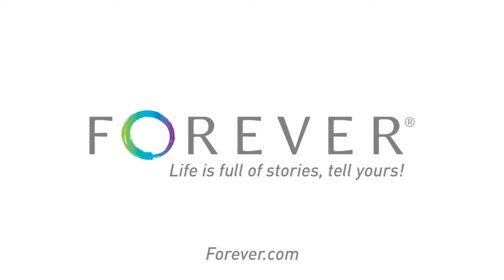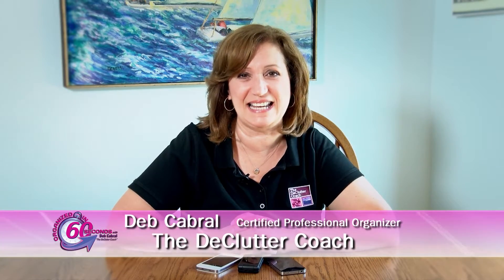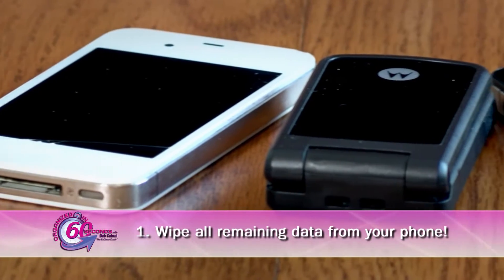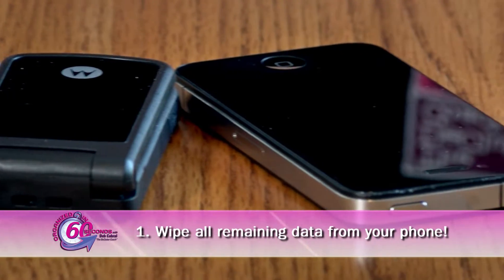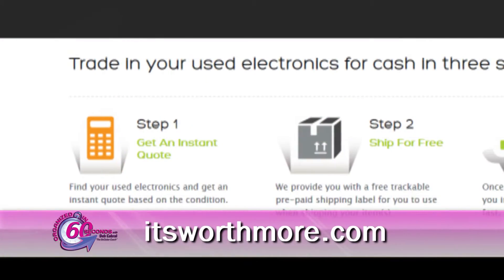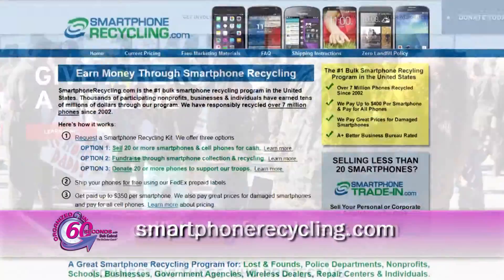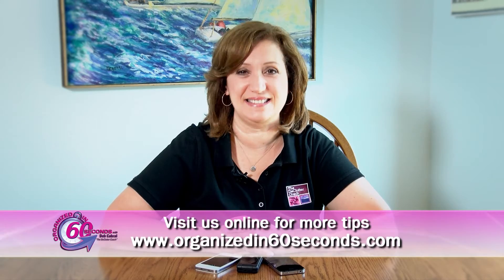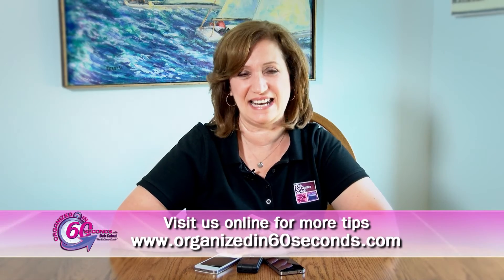No More Cell Phone Clutter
Learn how to get rid of unnecessary cell phone clutter with these simple tips!